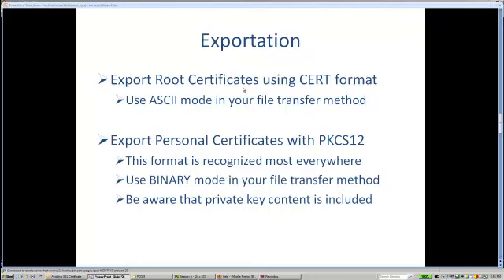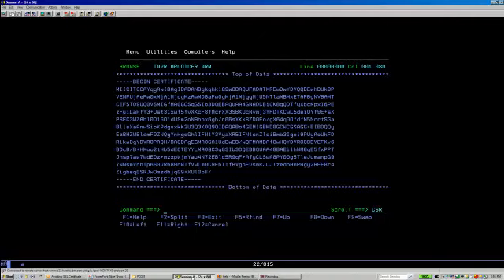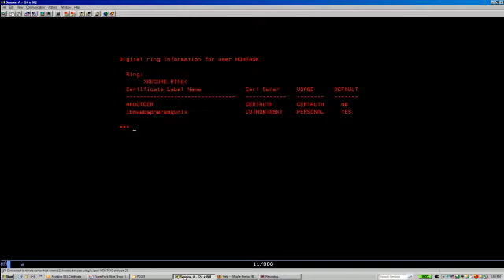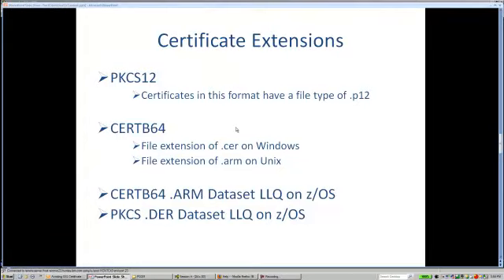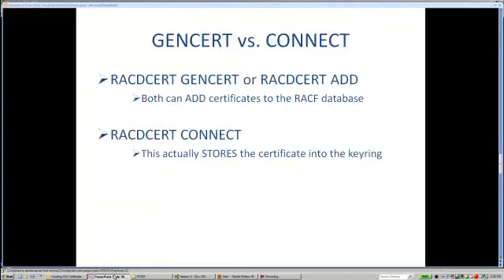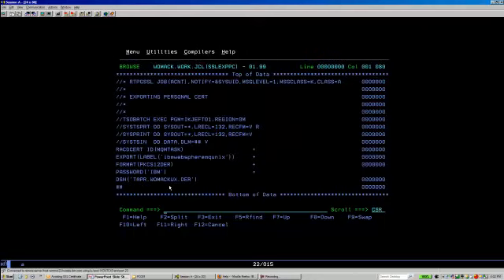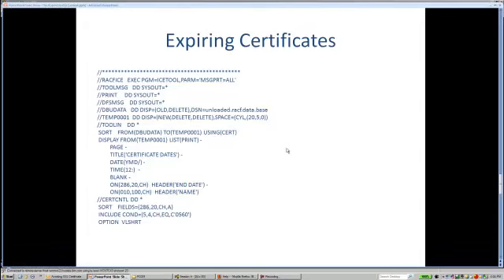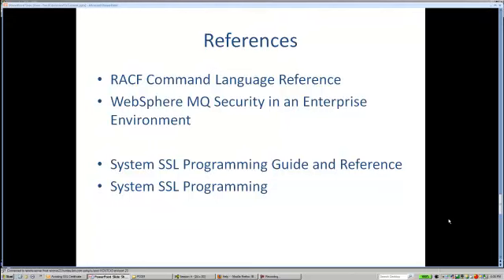Test Video Part B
Misc